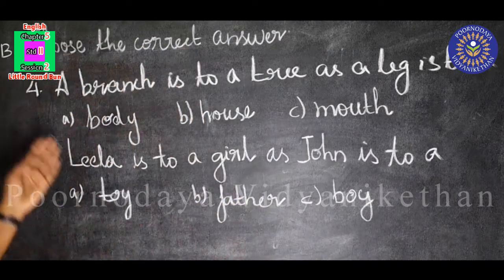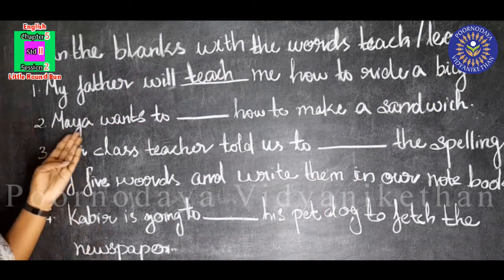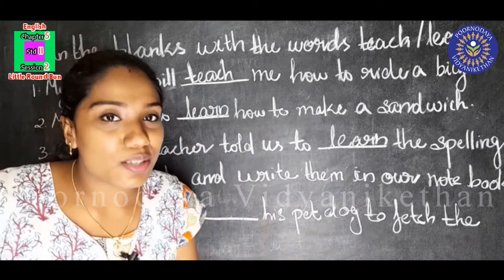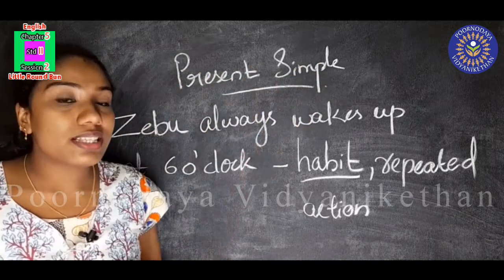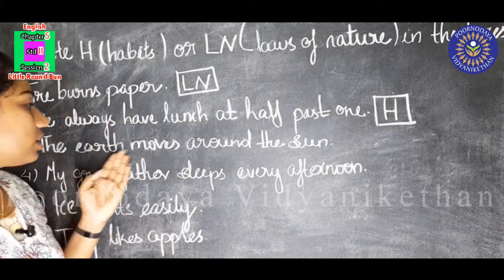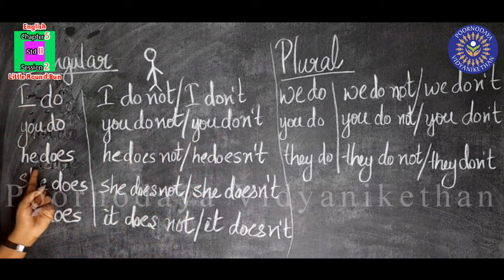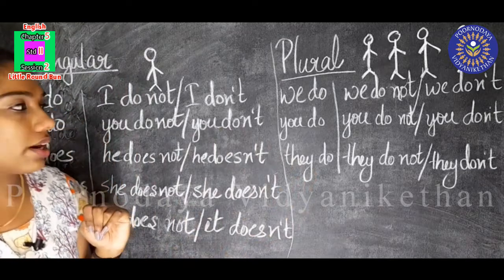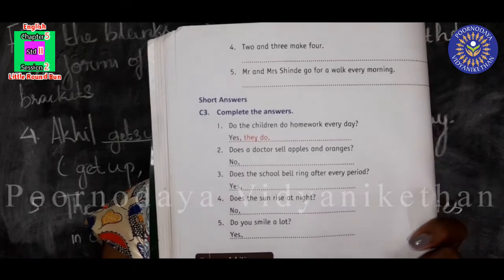STD 2 - English - Chapter 5 (II)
We are one among the many but our teaching approaches are alternative and unique. Std II - Sub_English - Chap_5 - Les_Little Round Bun - Ses_2 - Devi Vijayan.mp4